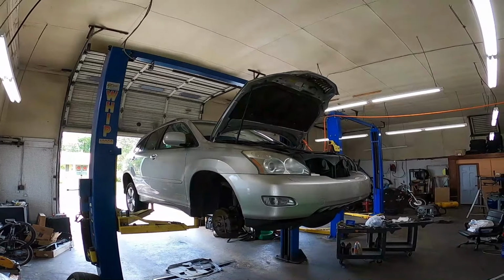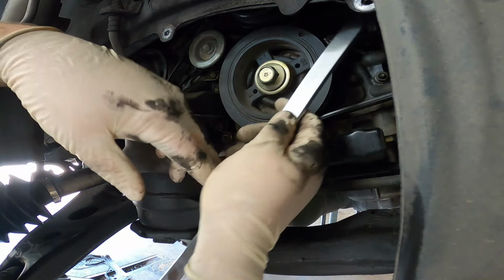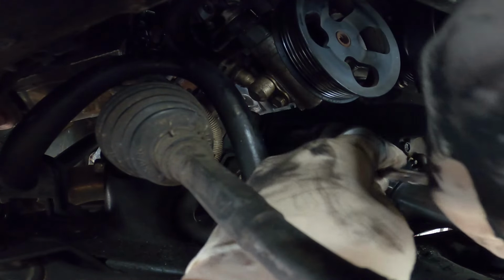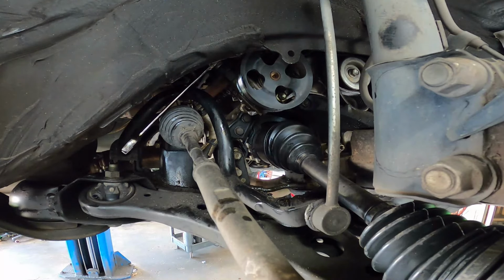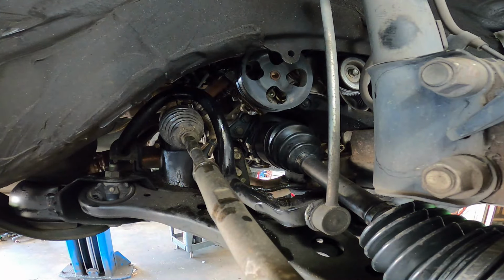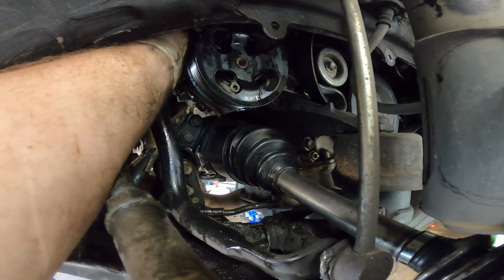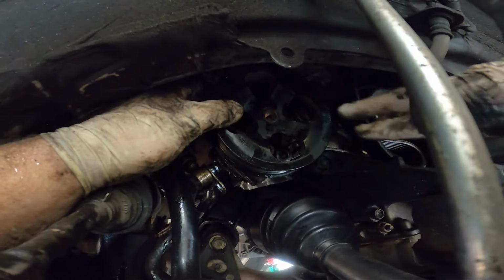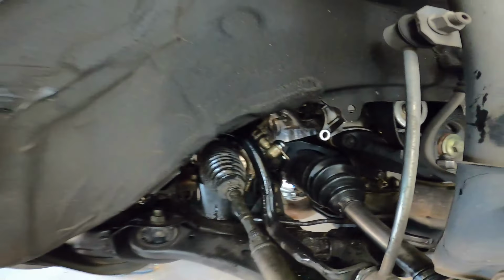Lexus RX350 Power Steering Pump Replacement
In this video i replace the power steering pump on this 2008 Lexus RX350.